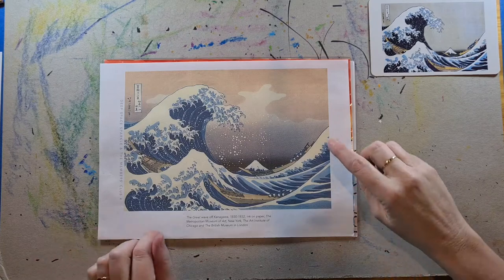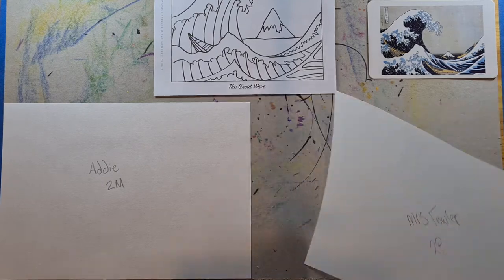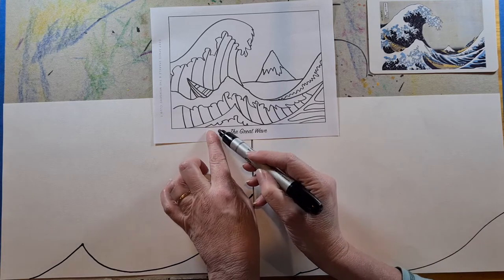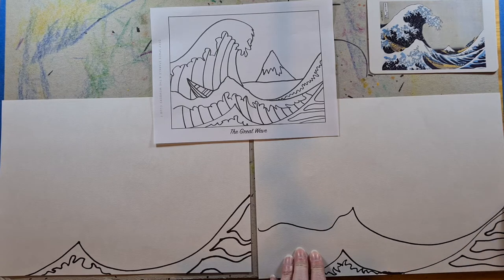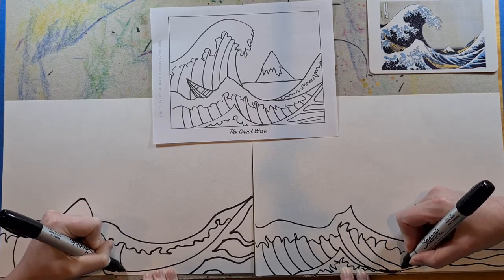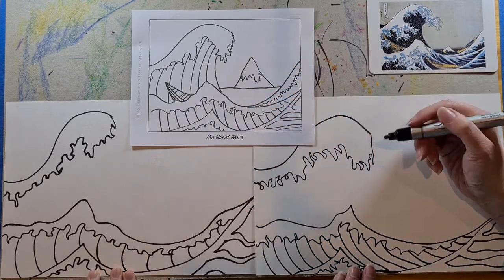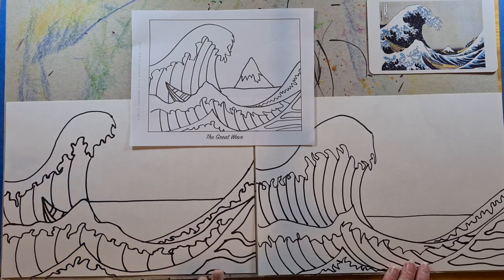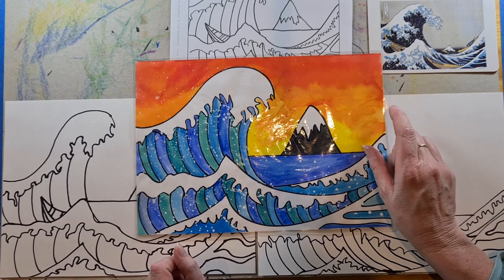The Great Wave: Part 1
Create an artwork inspired by Hokusai's 'The Great Wave off Kanagawa' using mixed media. This is Part 1 of the activity where you draw an outline. For Part 2 where you can decorate your artwork go to:

Activity based on Lesson Plan by Patty Palmer at Deep Space Sparkle

Materials:
* Cartridge paper
* Fine black permanent marker
* Mat